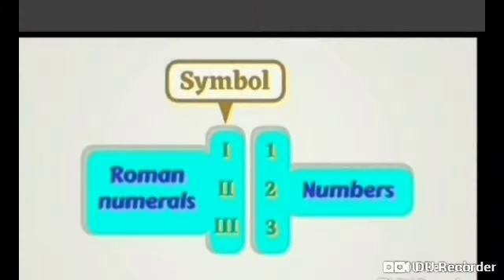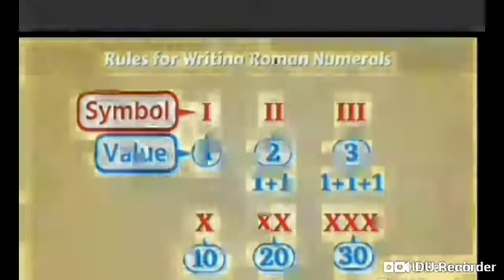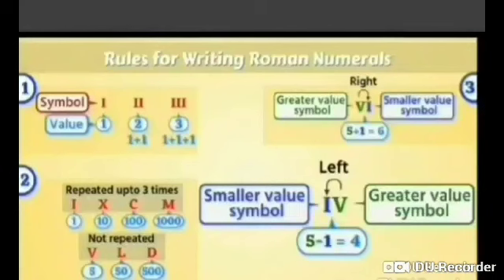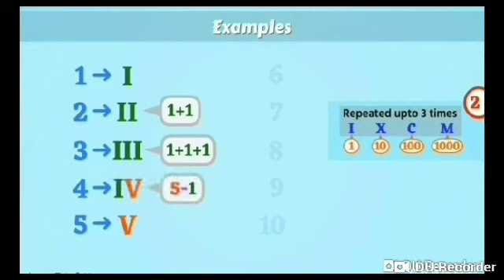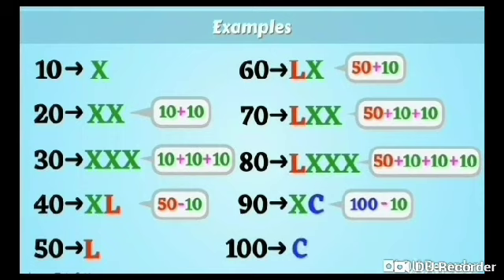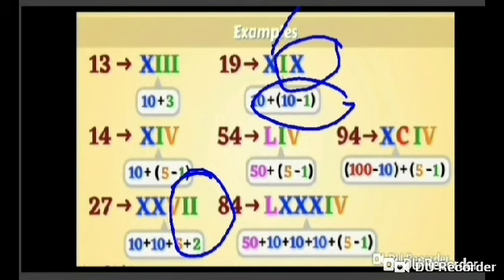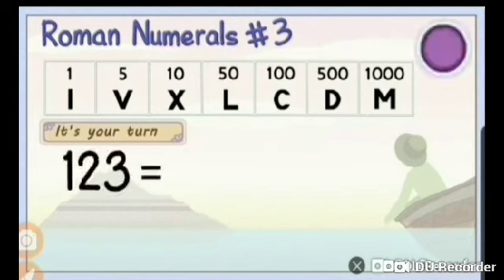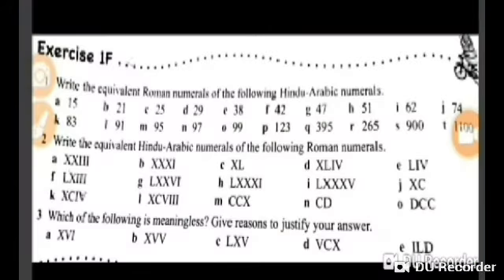CLASS 6 MATHEMATICS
ROMAN NUMBERS